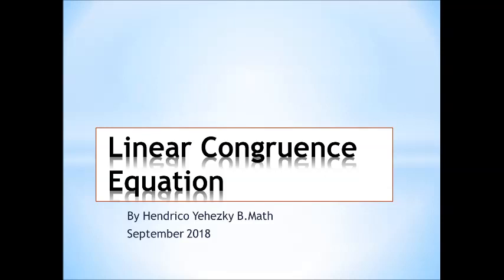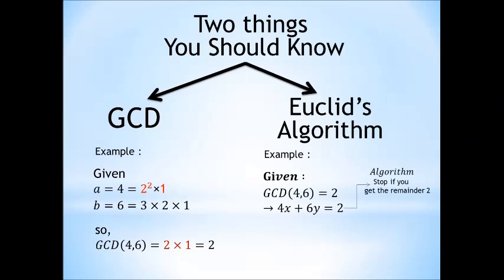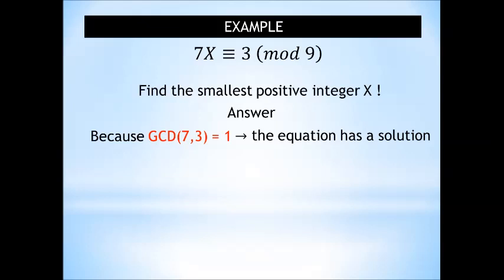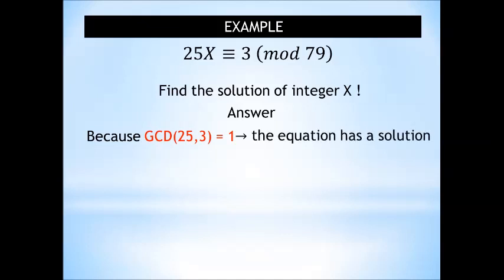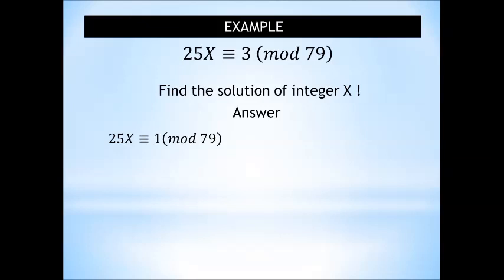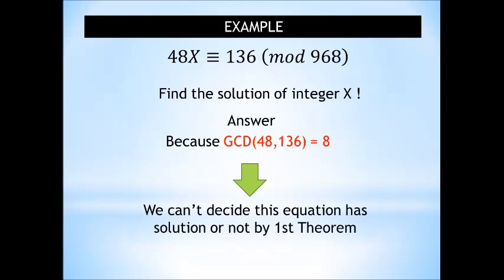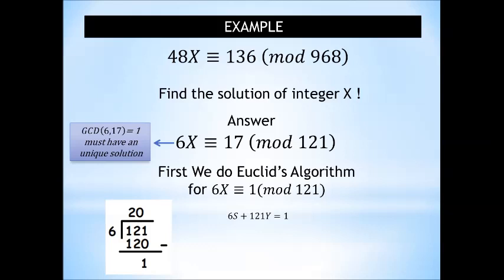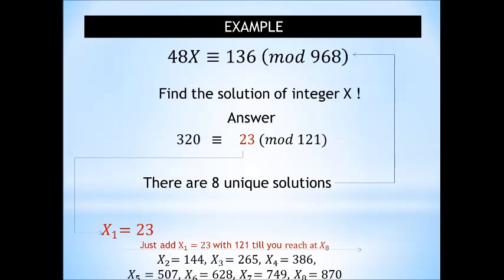Linear Congruence Equation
Hello world,

My topic in this video is about to handle the linear congruence equation.

There are 3 theorems you must know to solve this one.

So by watching this video, I hope you can learn how's easy to solve this one !

If there's a mistake please let me know. Thanks